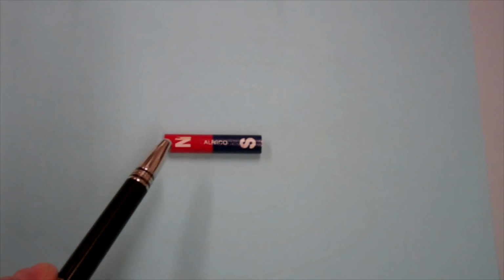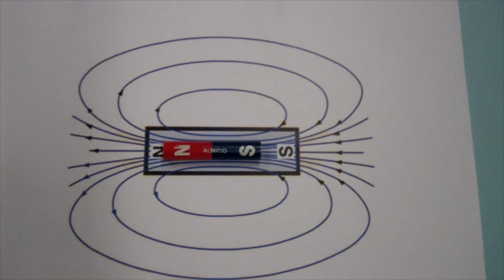Electromagnetics | 11-3: Further Demonstrations of EM Induction | Purdue University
What happens when a magnet is moved sideways or longitudinally along a coil? Purdue University Electrical and Computer Engineering Professor Michael Melloch illuminates this in a follow up to two previous demonstrations on electromagnetic induction. Watch as he explains the diminished current induction in these scenarios due to the distance-related decrease in magnetic field. Learn how the change in flux linkage over time affects the magnitude of the induced current - influenced by number of coil turns and the shift in magnetic flux. The impact of coil turns on current is also demonstrated by using a coil with 30,000 turns as opposed to 100, resulting in the induction of more current even with slow magnet movement.

Continue your exploration of electromagnetics with other videos from Professor Melloch's course on this channel from Purdue University Online.

Learn how to undertake courses like this on Purdue University Online by visiting online.purdue.edu.